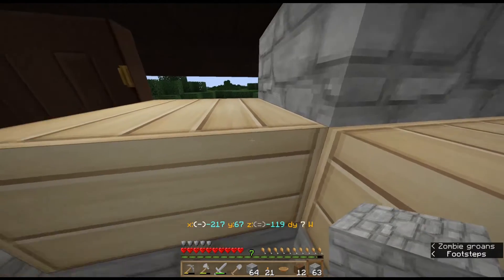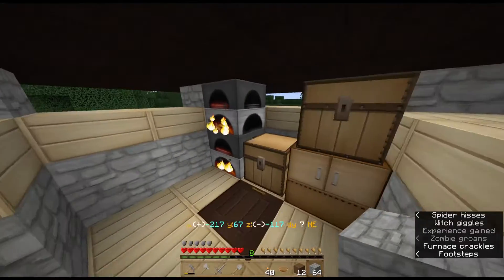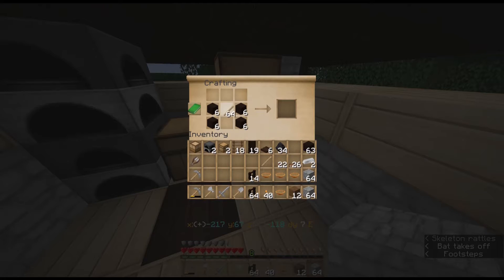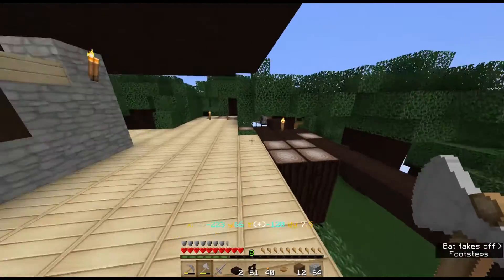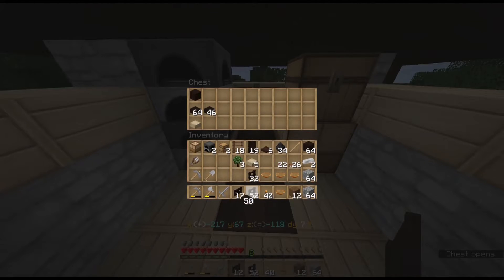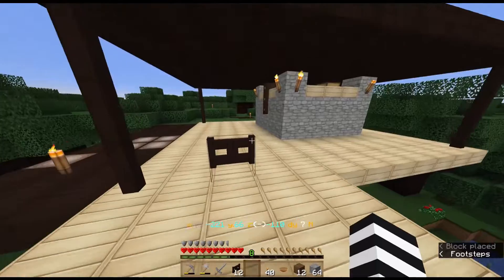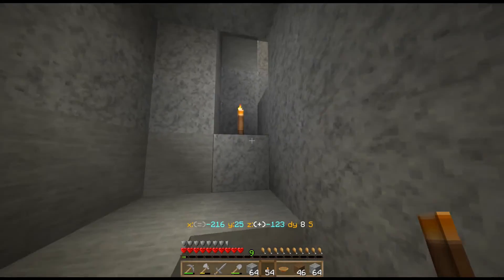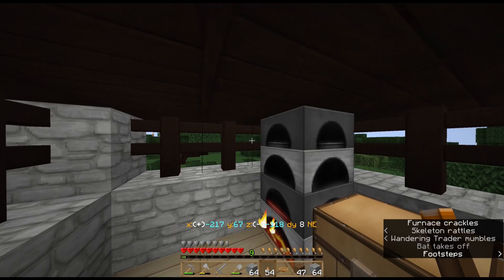MHC-June2020-Skyblock--Episode #8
Tidying Things Up

Seed: 1000
World Type: Buffet, Customize, Floating Islands, Dark Forest Hills
Structures: On
Objective: Try to make it to the nearest island.

*NOTE: The Standard Rules Video has not been updated for the latest game versions, but Bakerbelle has stated the updated rules in the announcement video (see link above).

NINE Upload Dates in June:
06/01; 06/05; 06/08; 06/12; 06/15; 06/19; 06/22; 06/26; 06/29